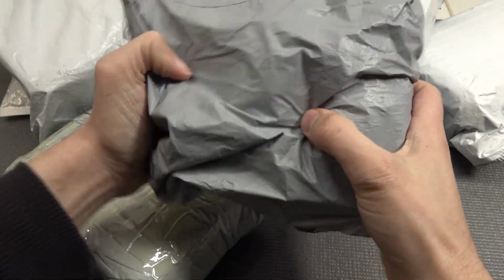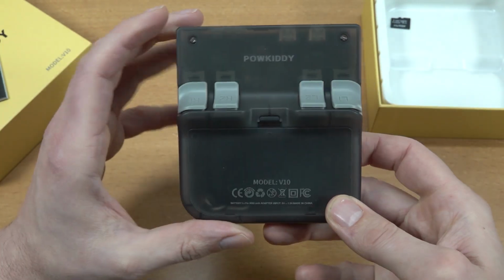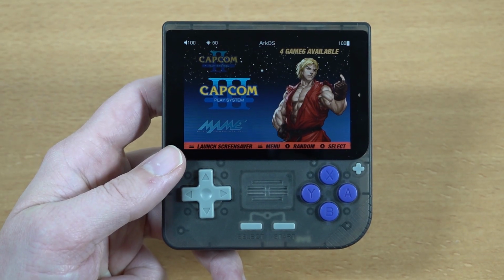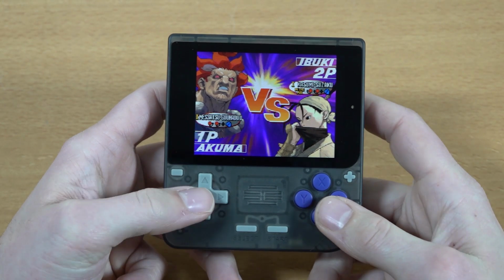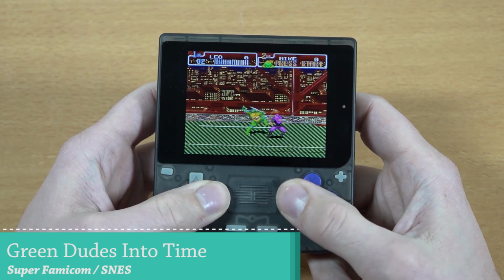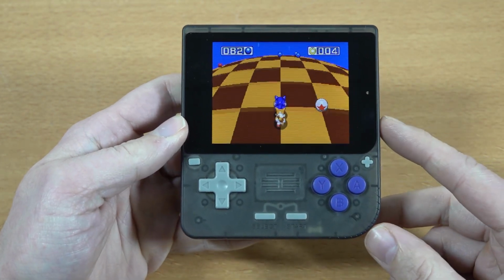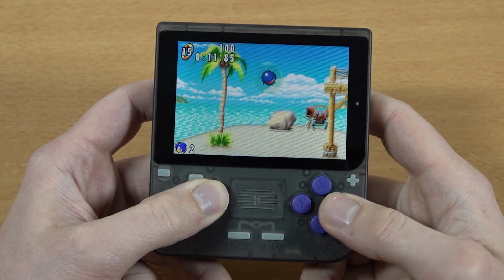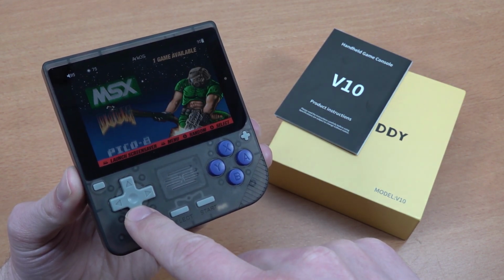They Did It AGAIN! .. Powkiddy V10 Handheld - A Cool Unique Design!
Powkiddy Retro Emulation handheld it is a hit or miss with these devices sometimes. I'm excited about the V10 model with the formfactor and gaming options we have here.

Find bettere handhelds!
Powkiddy V10
Mini Mini

Arcade Hardware